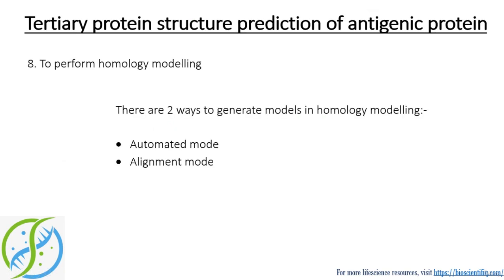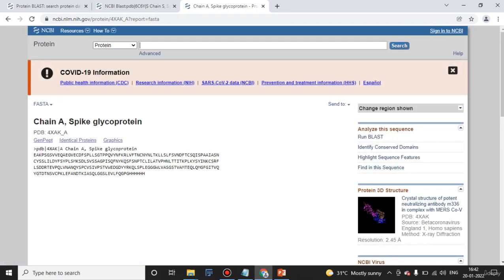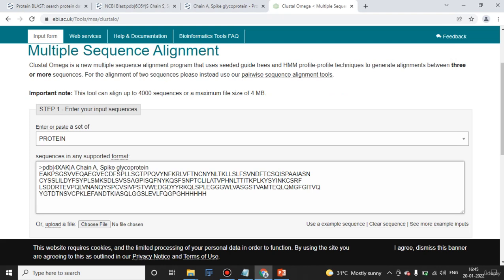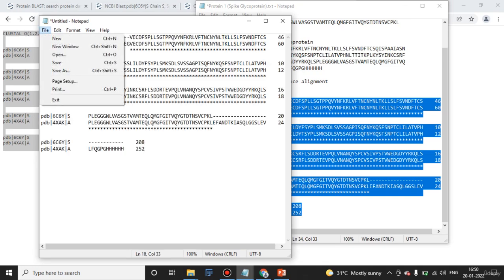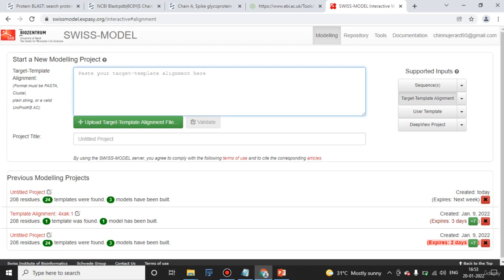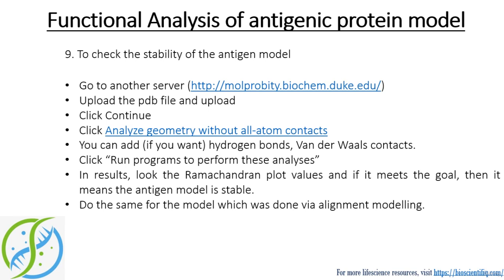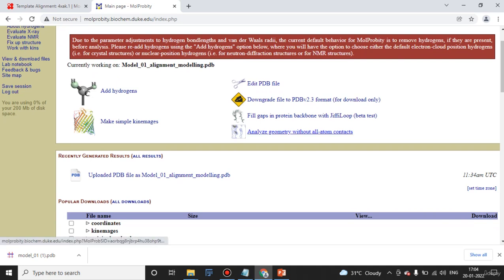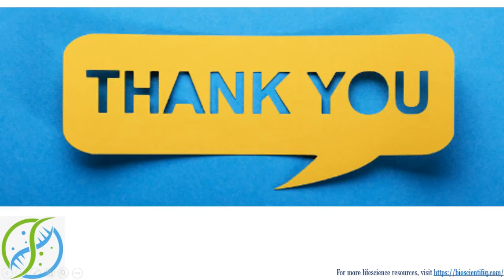17. Alignment based antigen modelling